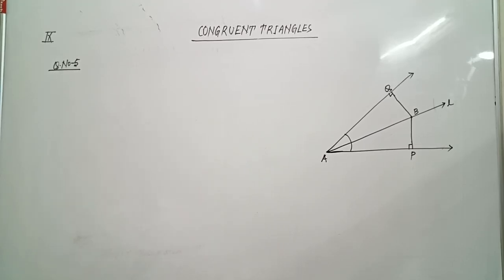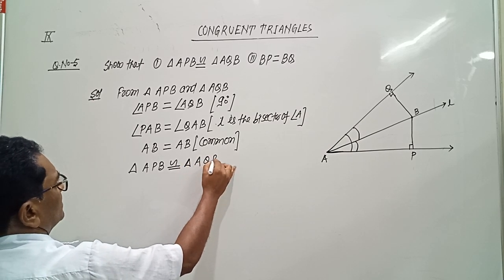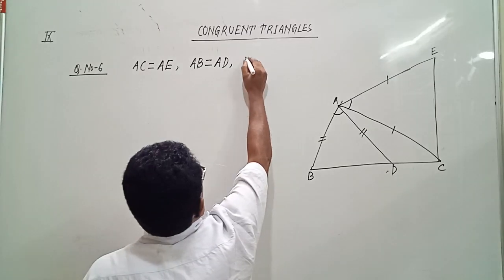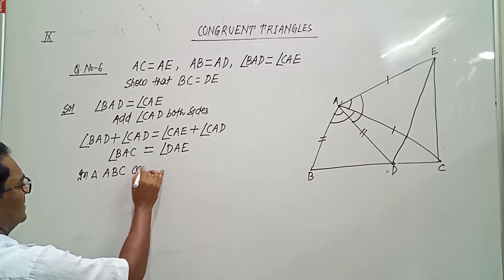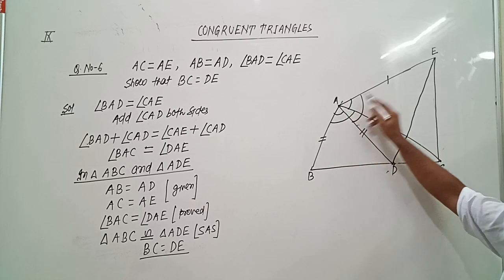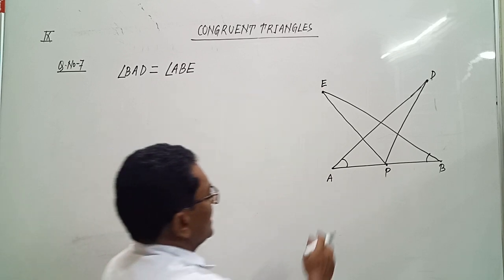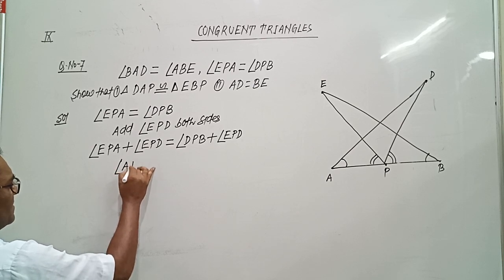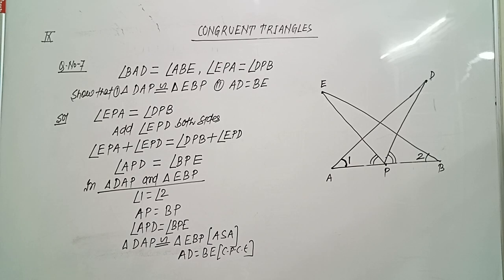Congruent triangles |part5| class 9th mathematics